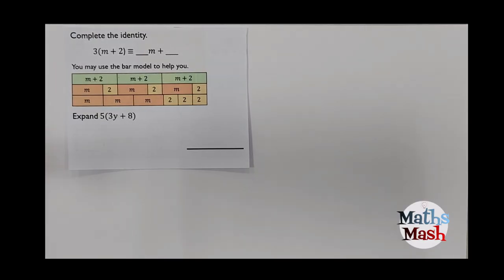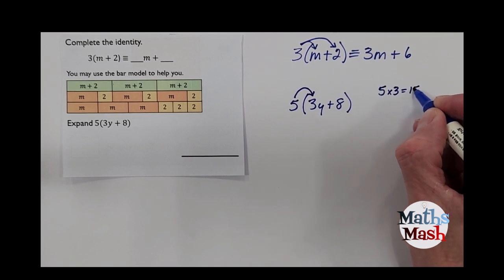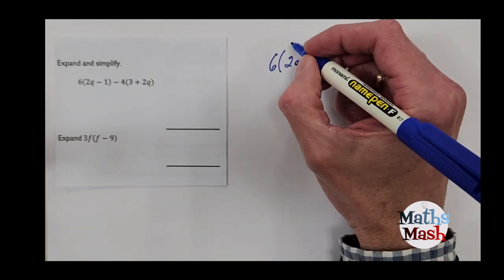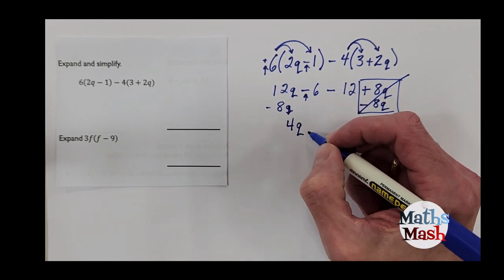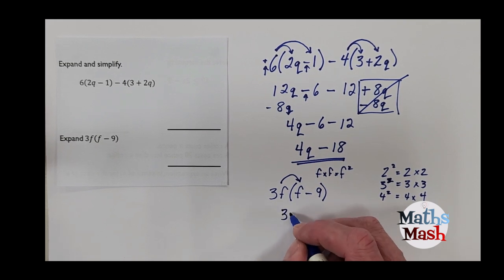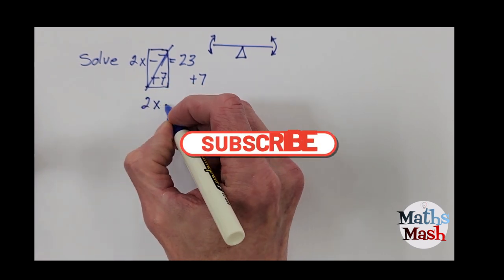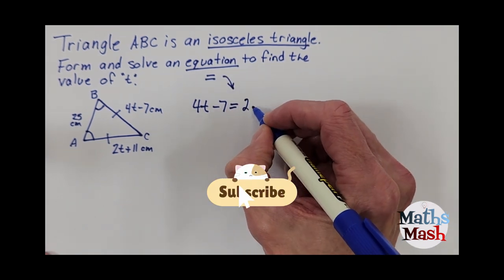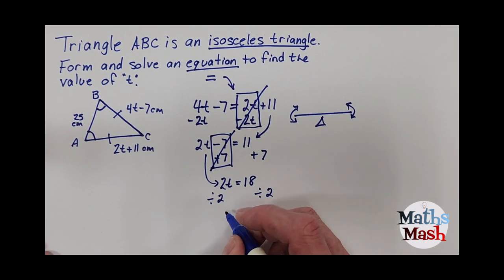🧩 Unleashing the Power of Brackets: Expressions and Equations Explained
In this mind-bending video, we dive deep into the power of brackets and how they unlock the secrets of expressions and equations. Join us as we unravel the mysteries of algebra and discover the hidden patterns within. Whether you're a student struggling to grasp the concept or a math enthusiast seeking a fresh perspective, this video is your ultimate guide to mastering brackets. Get ready to unleash the full potential of your mathematical prowess!